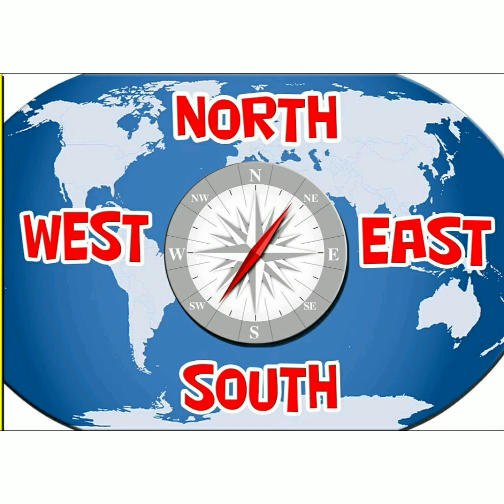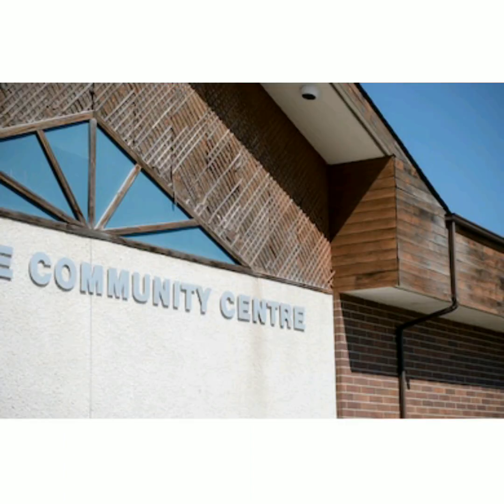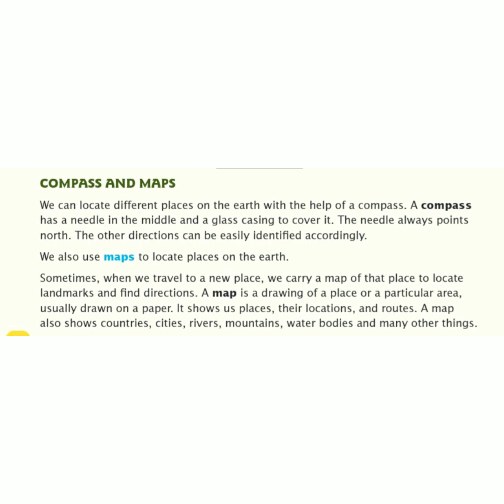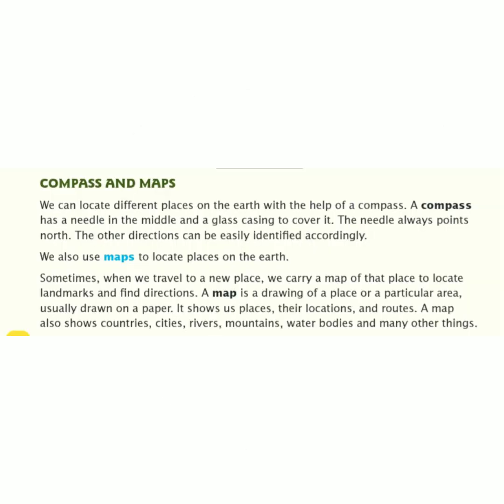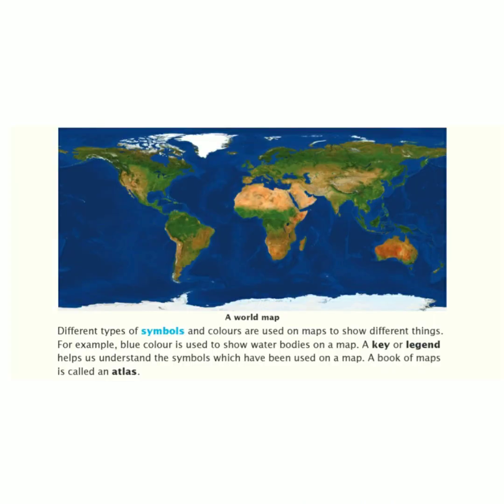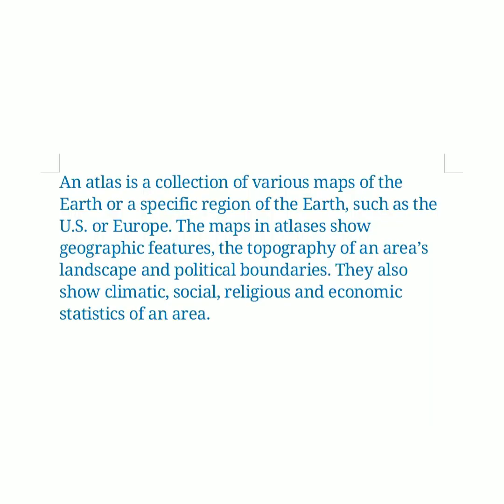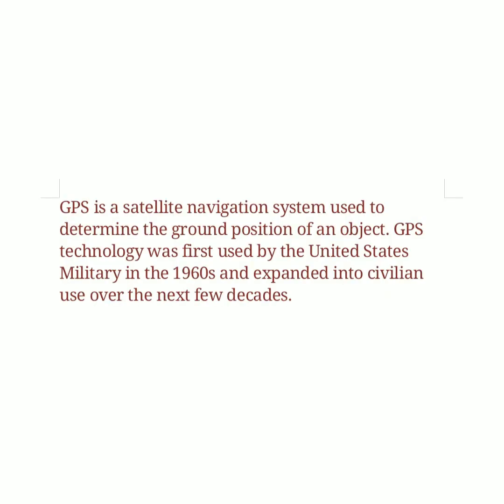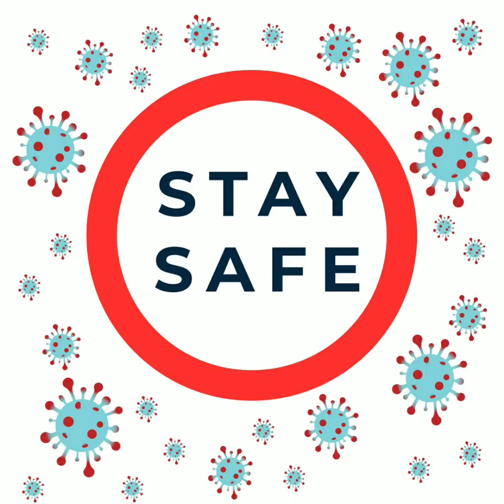Std 3 | Social Studies | Ch 4 Directions and Maps | Session 2